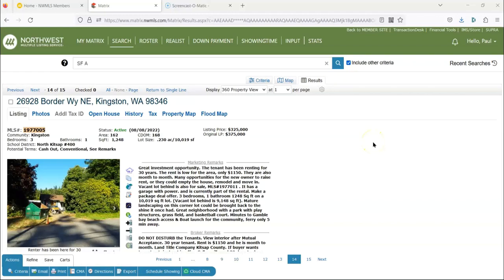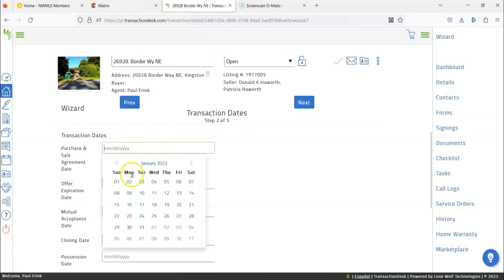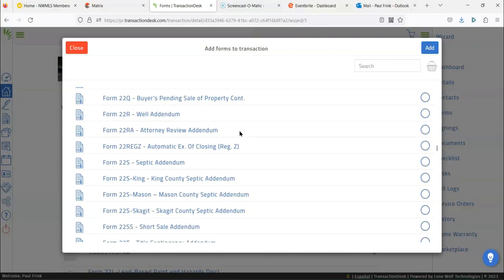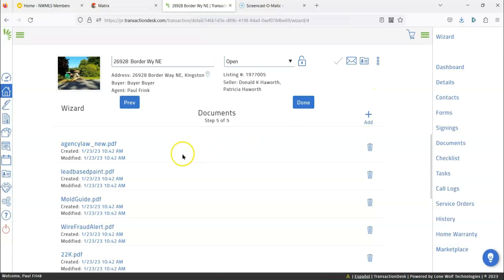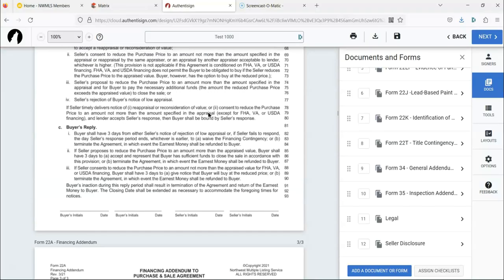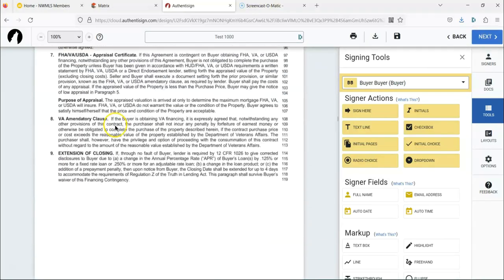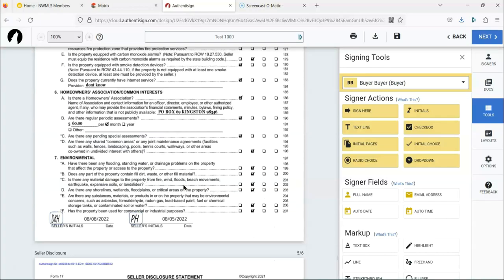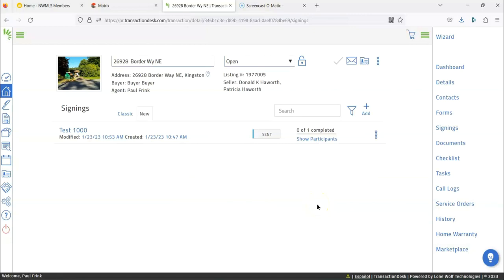How to write an offer using Transaction Desk 2023 update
Write an offer using Transaction Desk. This tool is awesome to use and it makes writing offers quicker and easier. With practice I have been able to write and send an offer to my clients for signature in less than 9 min.